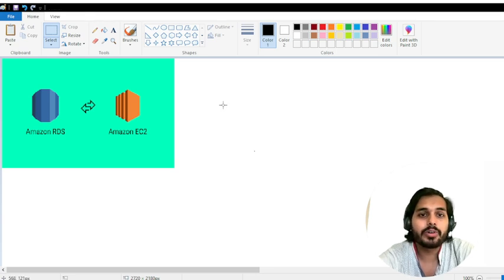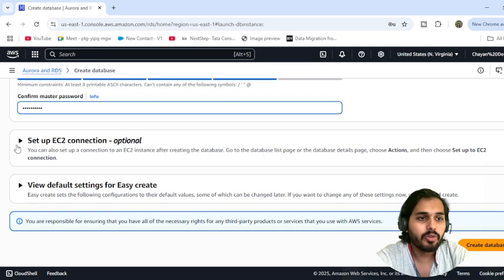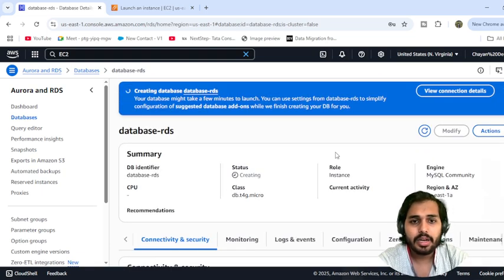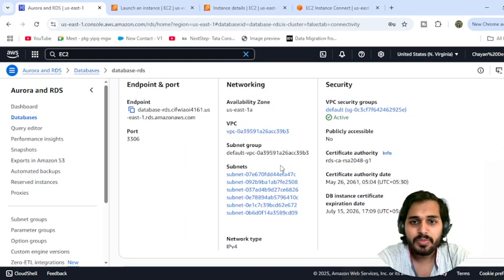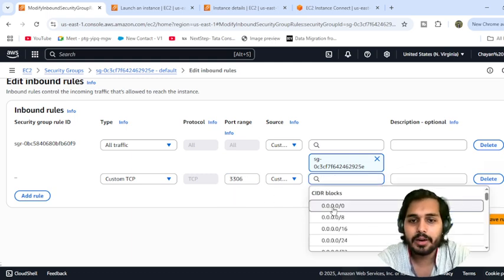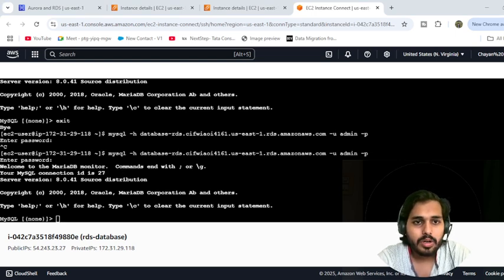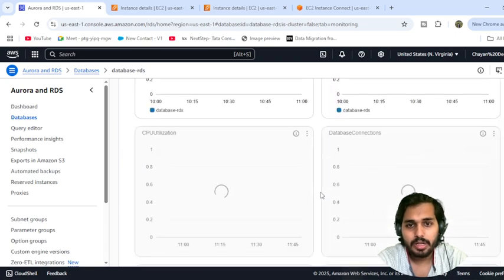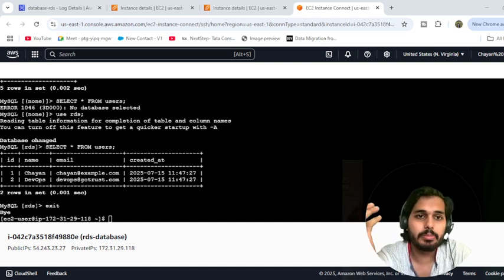Day 11 AWS RDS to EC2 Connection | MySQL Access with VPC & Security Group Setup | Hands-On Tutorial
Welcome to Day 11 of the 30 Days of AWS Challenge! ☁️
Today, we're covering a real-world and interview-worthy integration: connecting an EC2 instance to an RDS MySQL database in AWS.

But this isn’t just a basic tutorial — we’re doing it the right way by understanding:

✅ VPC & Subnets
✅ Security Groups
✅ Inbound Rules (MySQL port 3306)
✅ Installing MySQL client on EC2
✅ Avoiding common connection errors
✅ Fully working hands-on connection demo

💡 Use Case: This is how real apps work in production — your backend runs on EC2, and your database lives in a secure, private RDS instance.

By the end of this video, you’ll confidently launch a MySQL RDS and connect it securely from EC2 — without leaving ports wide open or misconfiguring VPCs.

📽️ Previous Video (Day 10 – AWS CloudWatch Monitoring): [Insert Link]

👍 Like | 🔁 Share | 💬 Comment your cloud learning below!